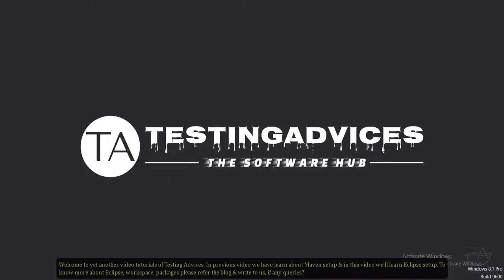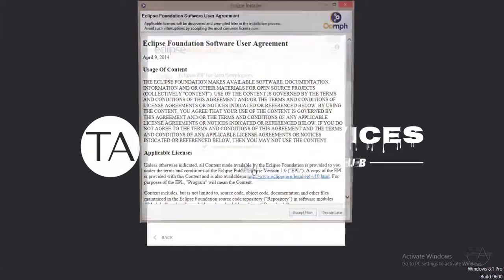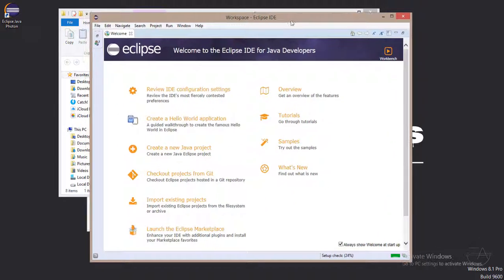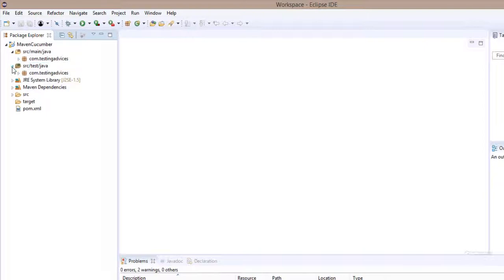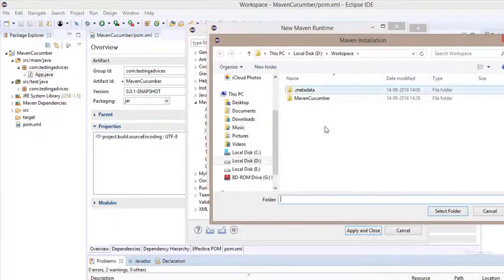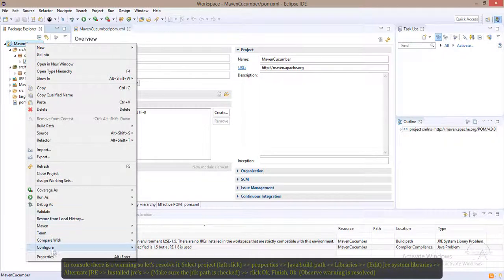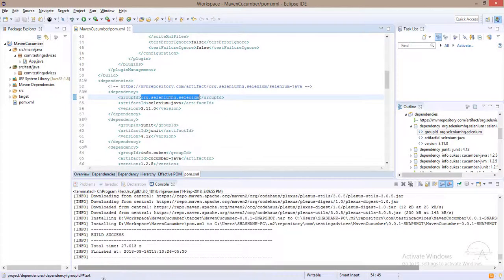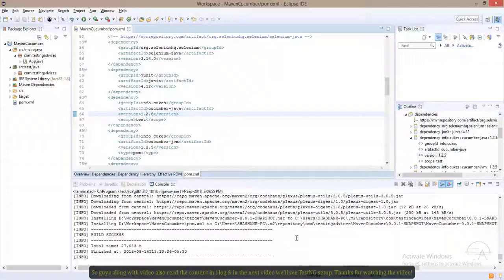Eclipse Setup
In this video, we'll learn Eclipse Installation & Eclipse mandatory settings.